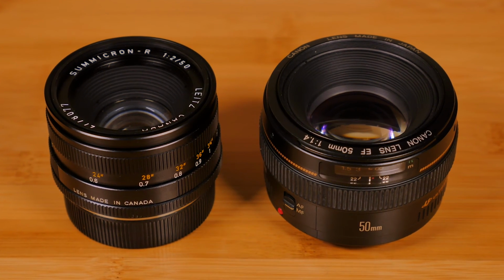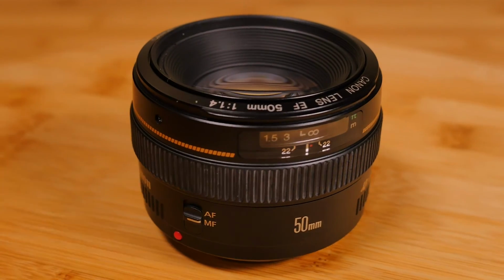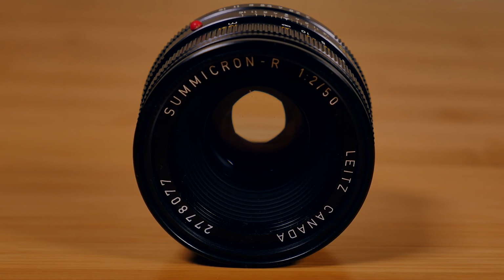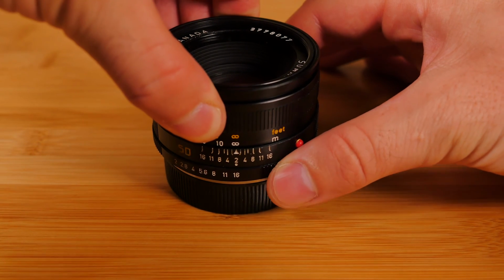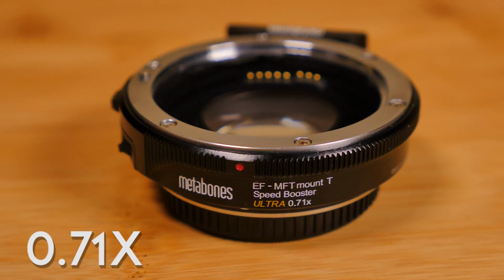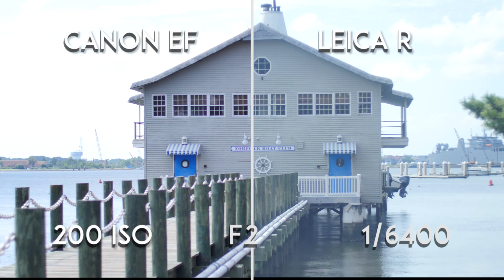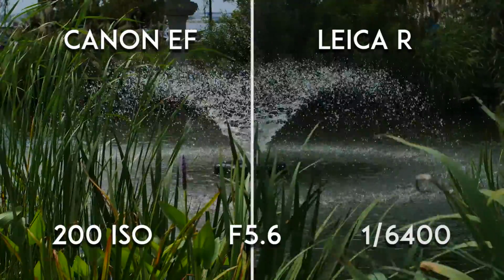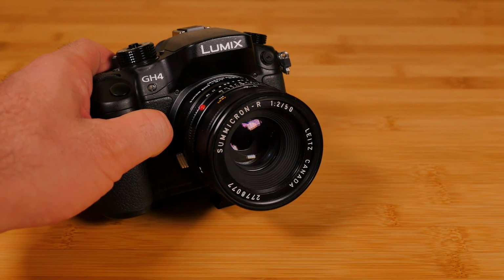Leica Summicron 50mm F2 vs Canon EF 50mm F1.4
Buy the Leica 50mm F/2 Summicron

Rent the Metabones Canon EF to M43 Speed Booster

Both of these lenses are close in price which makes it odd to think that the 40 year old Leica R Summicron is a little more expensive than the much more modern Canon EF 50mm. However, both lenses offer very different benefits when it comes to shooting. Let’s see what those are.

Visit filmformatt.com for lens and gear reviews.